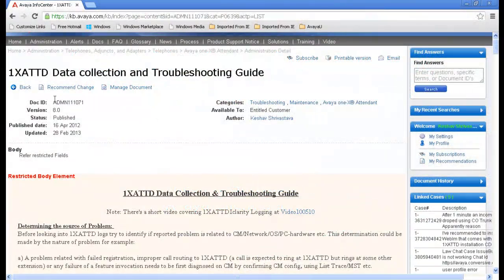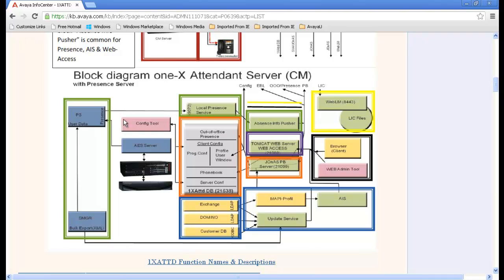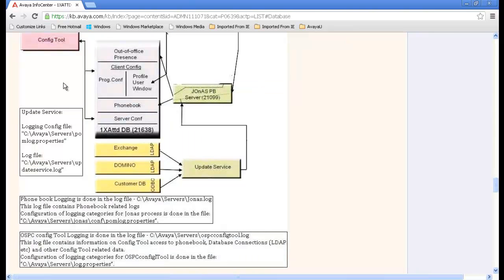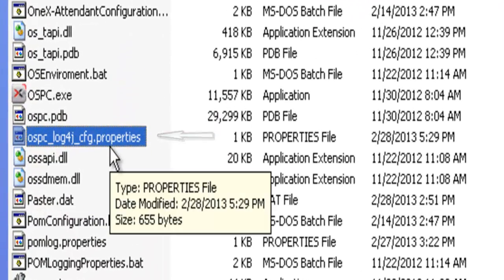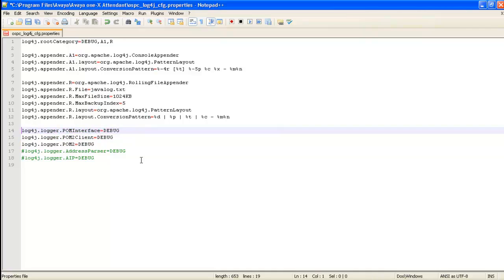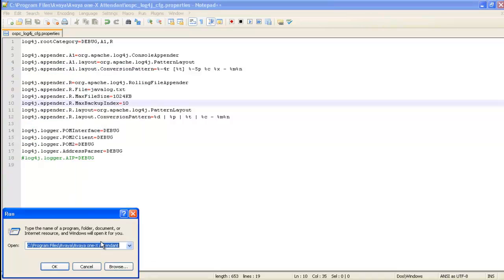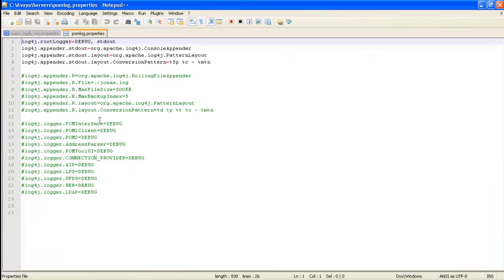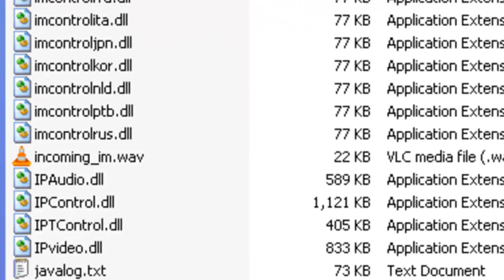Avaya one-x Attendant Application Logs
This video provides a demo of configuring the java component logs for Avaya One-x Attendant phonebook component. Same method can be utilized to enabling java logs for other Avaya one-x Attendant components that use java logging. Refer KB ADMN111071 for more details on Logging.